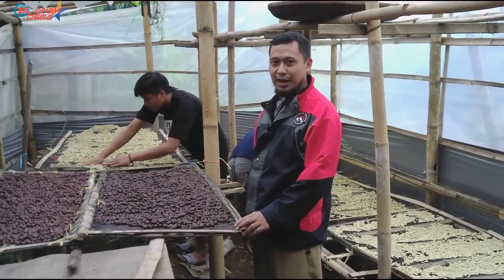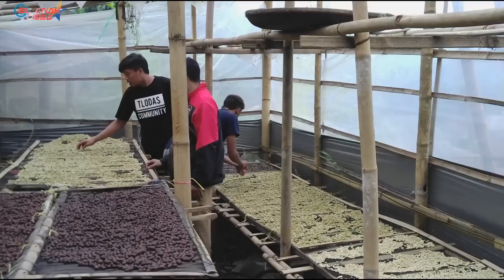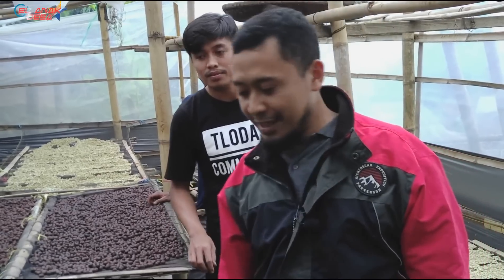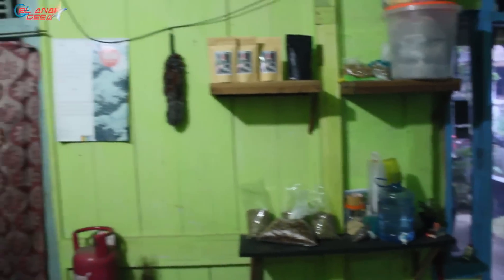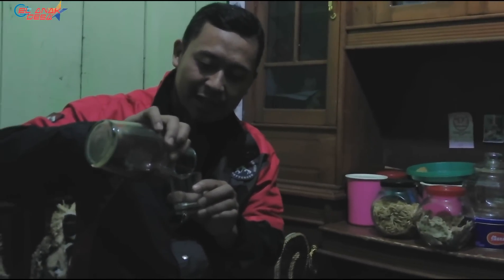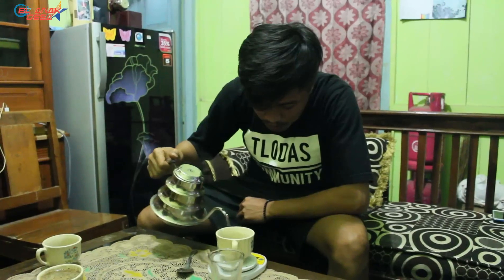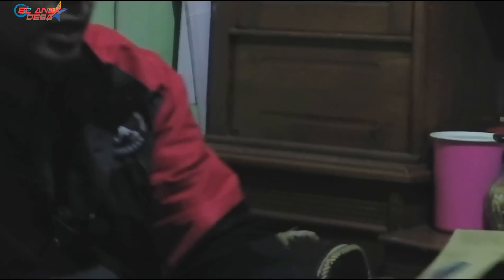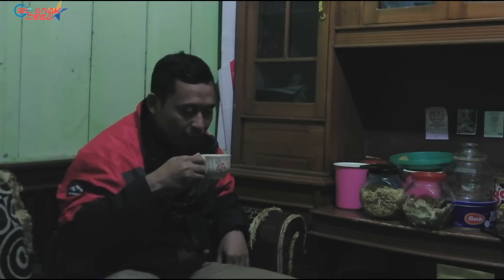Cara Penjemuran Kopi yang baik [Tld Kopi Sarwodadi]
Cara Penjemuran Kopi yang baik akan mendapatkan cita rara kopi yang nikmat ketika di minum.

TLD Kopi Tlodas Sarwodadi berbagi pengalaman cara penjemuran biji kopi yang baik dan benar.

Kreatifitas Anak-anak Sarwodadi dalam mengolah kopi mulai digemari para pecinta dan penikmat kopi sampai ke luar kota, bagi yg penasaran dengan TLD Kopi Tlodas Sarwodadi, silahkan berkunjung untuk merasakan nikmat rasa kopi Sarwodadi ini.

Musik dalam video Gratis :
Judul : Backsound Siul